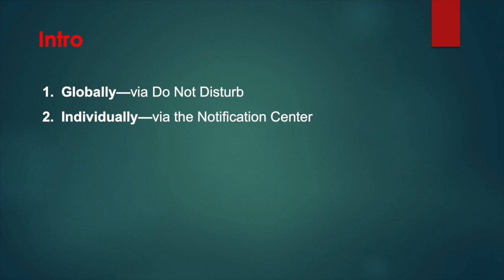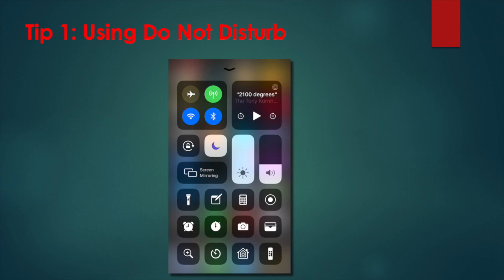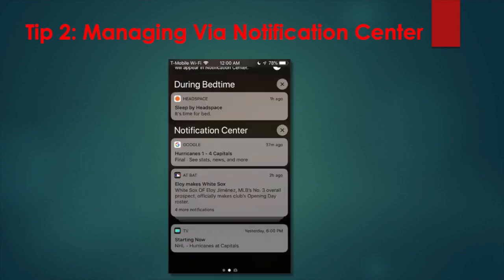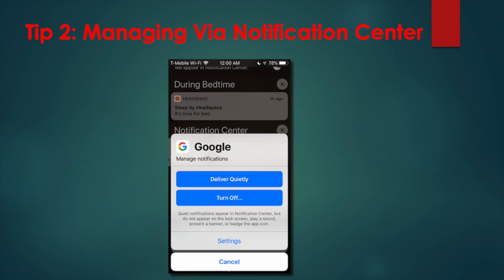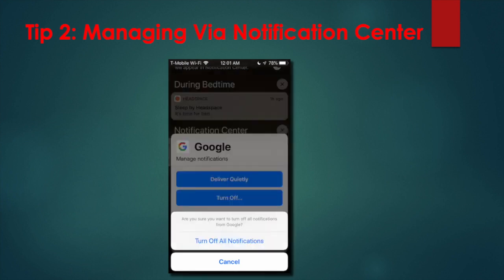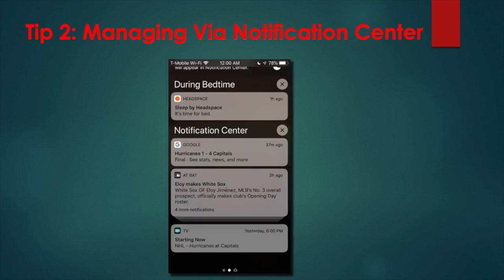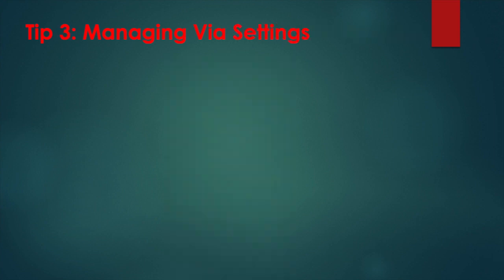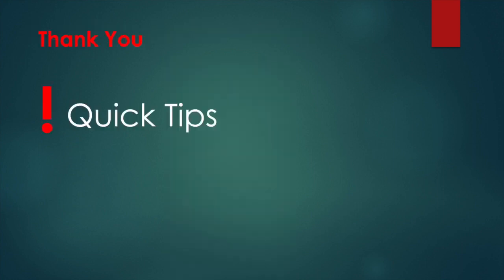Managing Notification in iOS12 (2019)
With each iteration of its iOS software, Apple has made it easier to manage how and how often your iPhone or iPad notifies you.

In this quick tip, we show you how to manage these notifications!